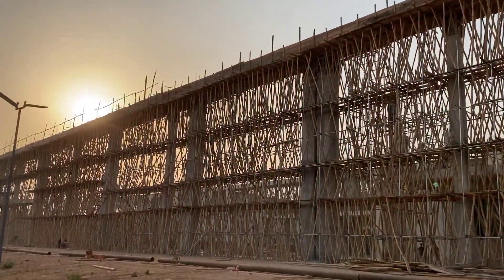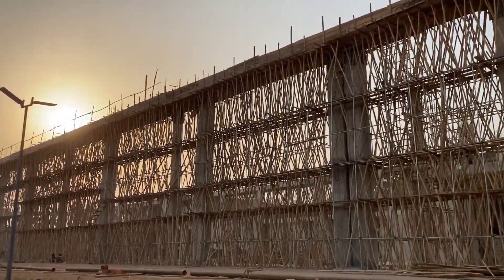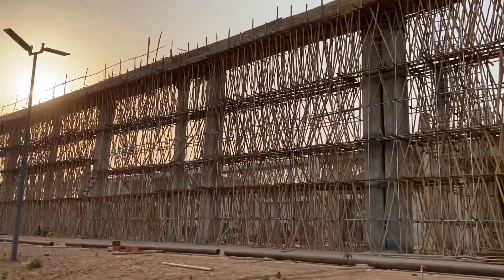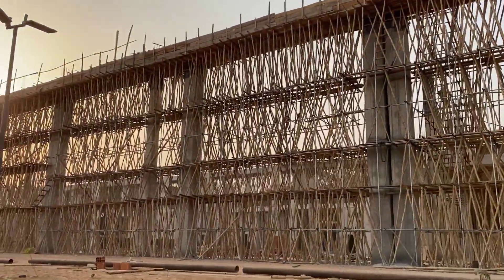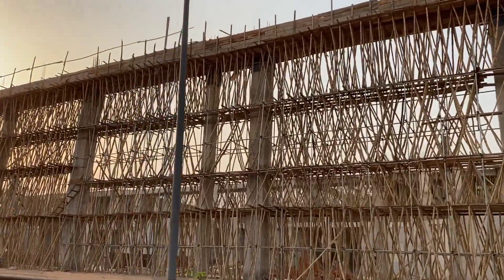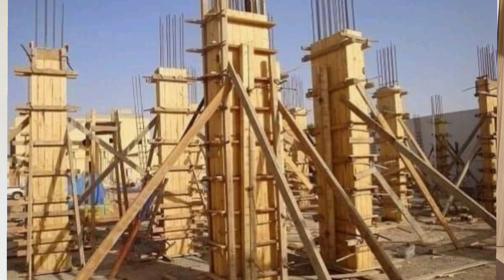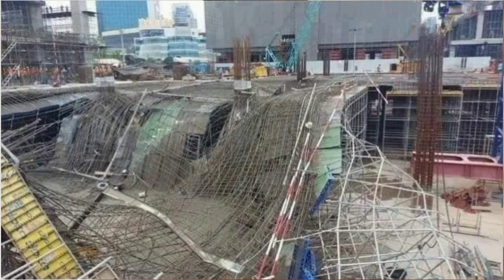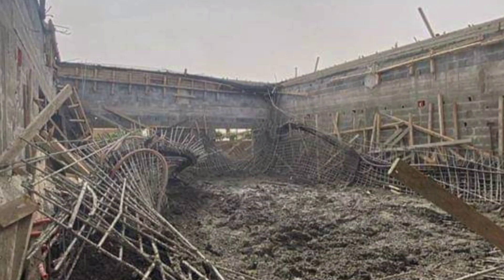Why Formwork Fail.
This video is made to teach how Formwork fail during concreting and how to avoid it.